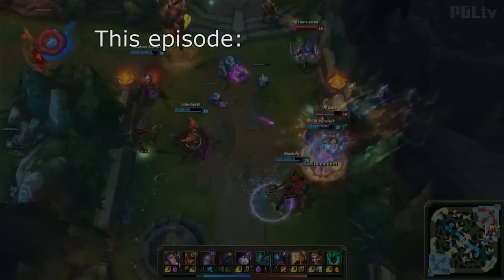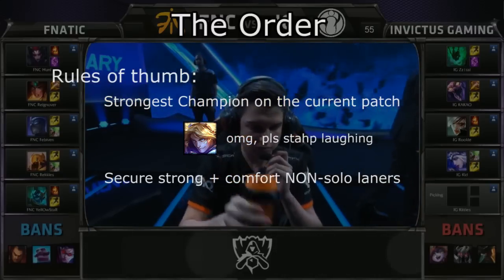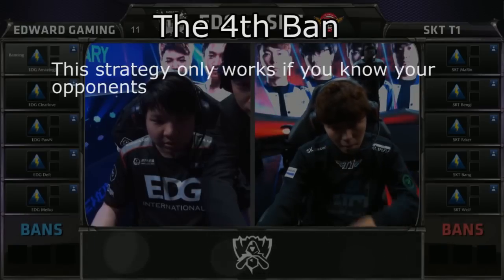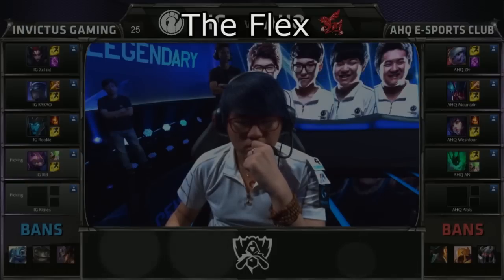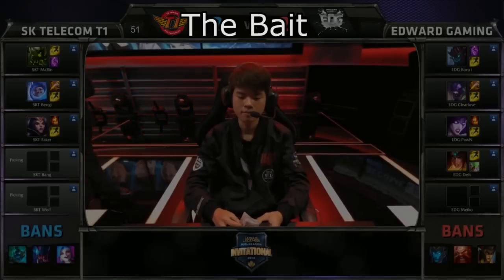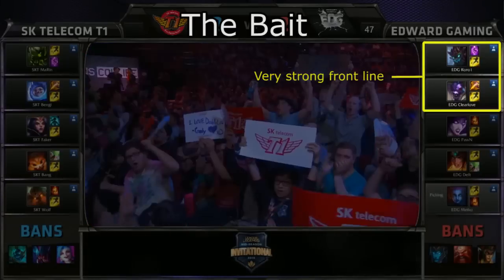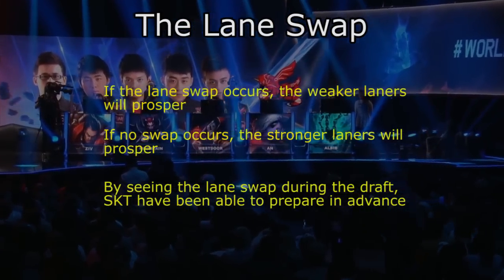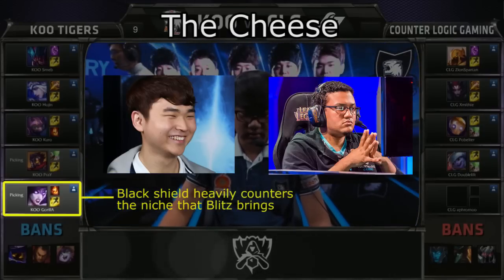How to Draft Part 3 - Picking (Advanced)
Hello friends and welcome to Strategy!

My name is Vedius and I'm a high diamond EU shoutcaster! This channel that I made is something that I like to do in my free time to try and help Ranked 5s teams and those looking to just improve.

This episode will look at the third part of the drafting drafting phase and will provide you with advanced ideas on how to approach your draft phase. I hope you find it entertaining and informative and look forward to hearing your feedback!

Timestamps:
1:08 - The Order
2:55 - The 4th Ban
4:15 - The Flex
5:16 - The Bait
6:48 - The Lane Swap
7:52 - The Cheese

Special thanks:
Pete - For allowing me to constantly bounce ideas off you!
Zirene (@LoLZirene) - For the inspiration and support you've provided me with making this video, this man is amazing!

Denial vs To Infinity and Beyond PGL Legends of the Rift Playoff Semi-Finals Game 2
To Infinity and Beyond vs Millenium PGL Legends of the Rift Playoff Finals Game 1